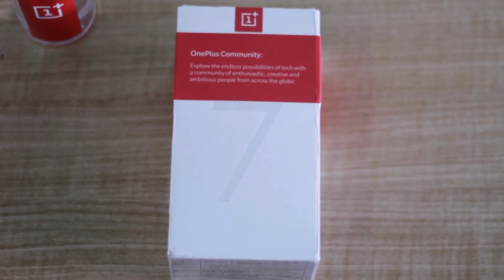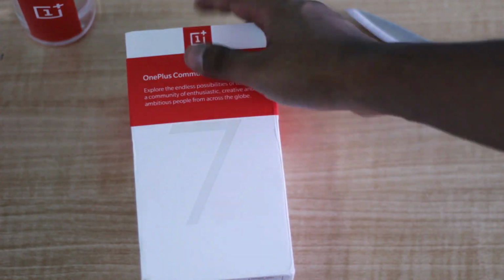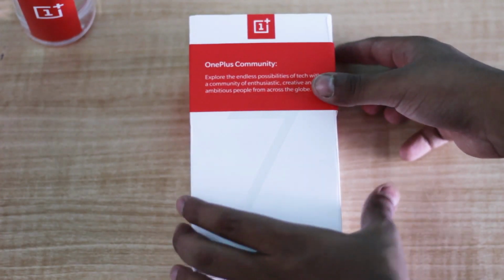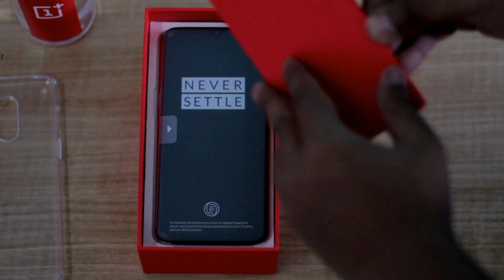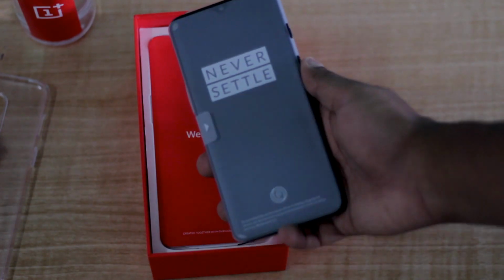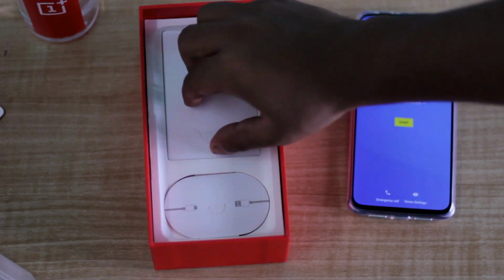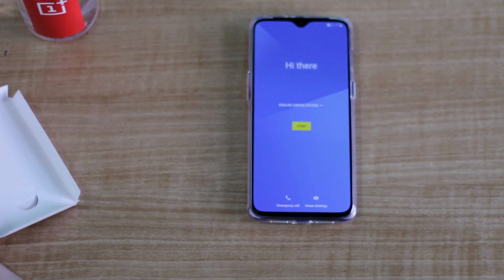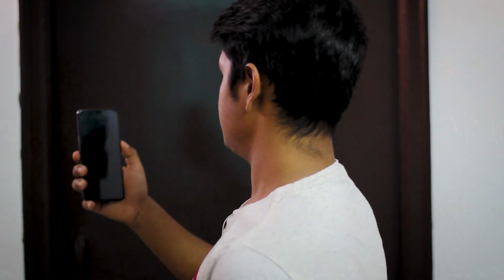OnePlus 7 Unboxing (With a Twist) [Mirror Grey]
Hey Guys,
This is an unboxing video of the brand new OnePlus 7 Mirror Grey Variant. This phone is the 6GB-128Gb variant. This video has been made by Manish that's why the change of name of the channel.
I will try my best to upload weekly now onward and give you new videos for the same.

Tell me where I can improve. Use the comments section.!!

LEAVE IN COMMENTS ON WHAT YOU FEEL.
If you didn't, then be sure to press the Dislike Button and let me know.